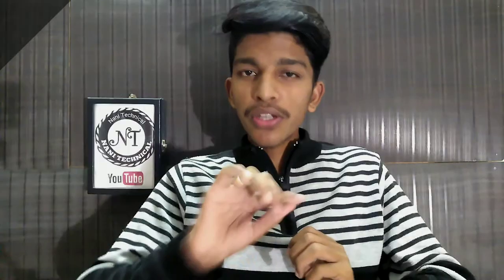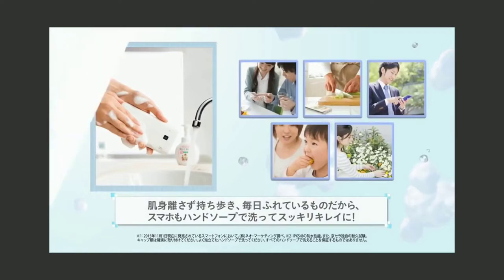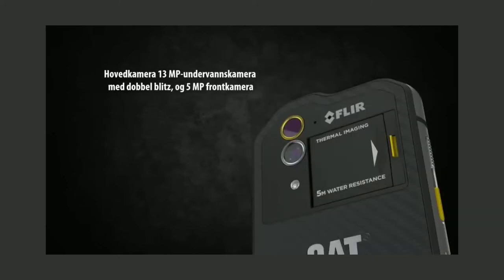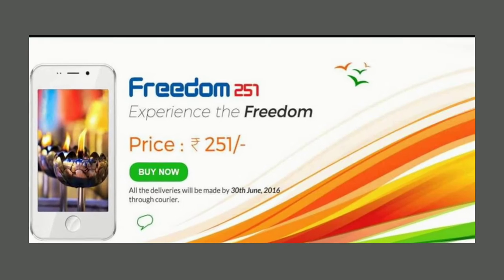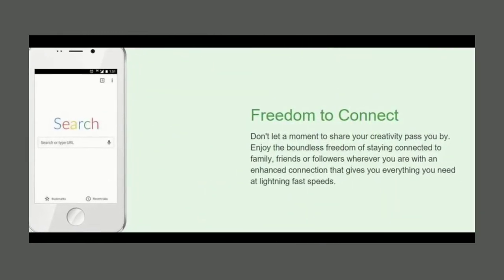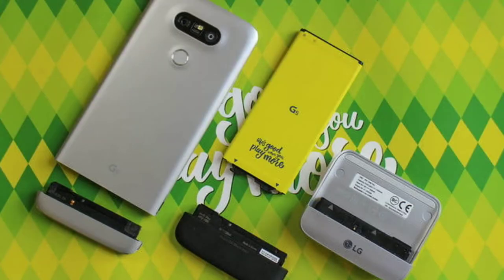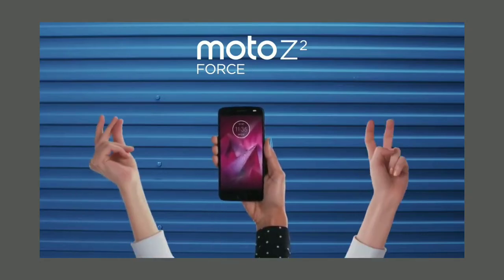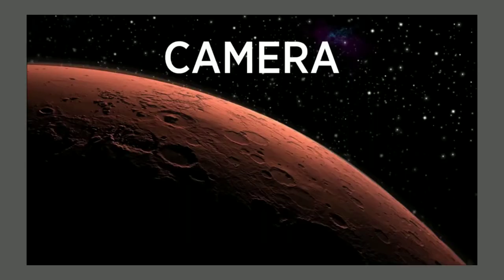Top 5 flop smartphones with awesome concepts || in telugu